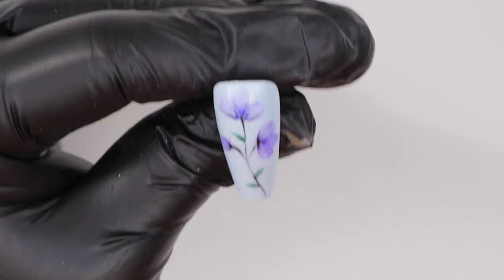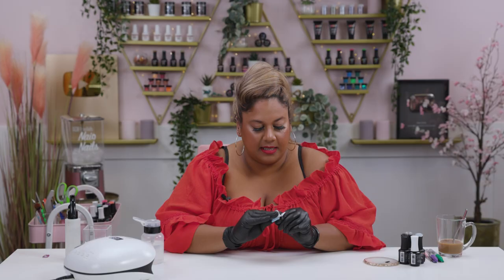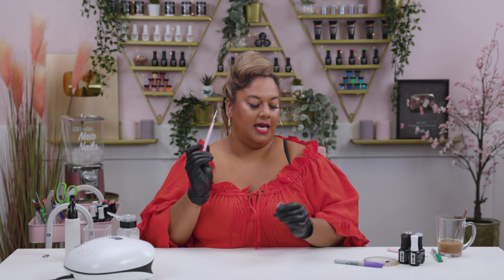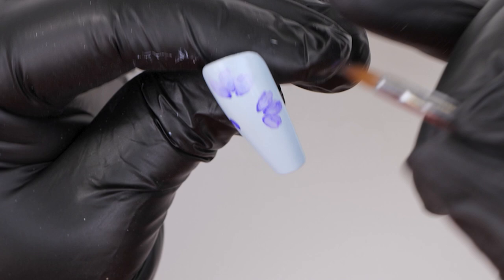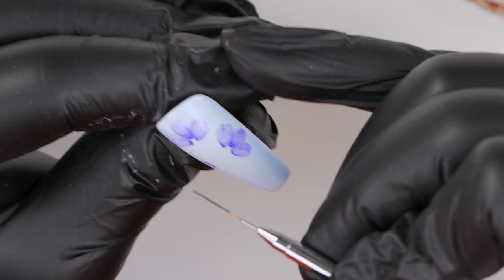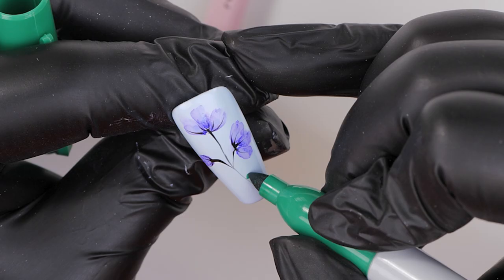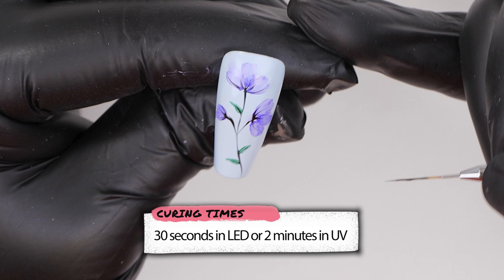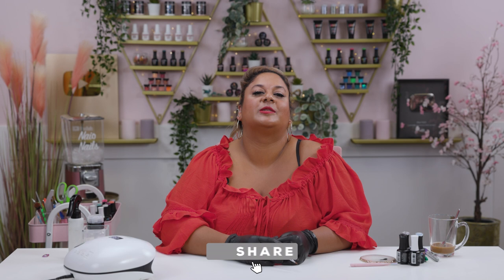🌸 Watercolour Flower HACK Using Sharpies | Easy Nail Art For Beginners 💅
Hi Everyone!

Today Steffi has a super pretty floral design for you, this design is perfect for Spring, Summer and everyone that loves florals.

Steffi paints two coats of Lily of the Nile onto the nail as the background then once cured she wipes the tacky layer off. Steffi then draws small leaf shapes onto the nail using a purple Sharpie and then dampens a 3D brush with some Gel Residue Wipe Off Solution and uses this to disperse the colour to create the floral watercolour effect.

Steffi then uses a detailing brush and Serious Black to create the flower stems, after this is cured she goes back in with a green Sharpie to create the leaves of the flowers.

To finish off the nail Steffi uses one of our Urban Graffiti Cosmic glitter top coats, Nebula, to add the little extra to the design.

xoxo